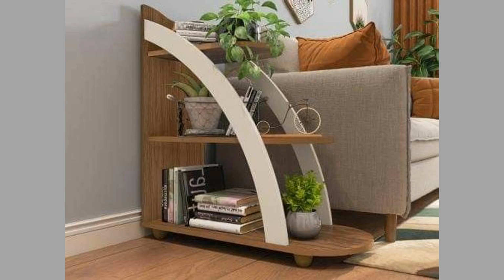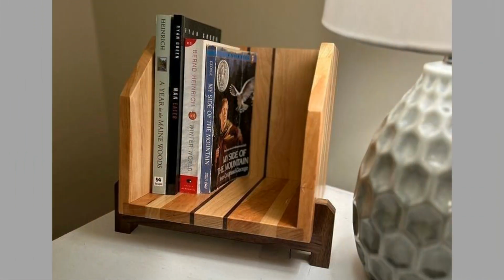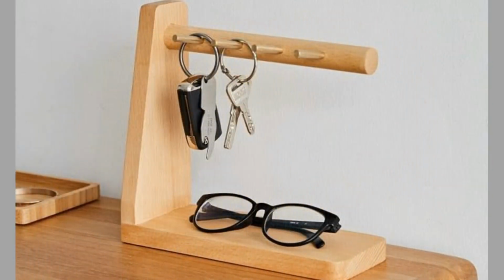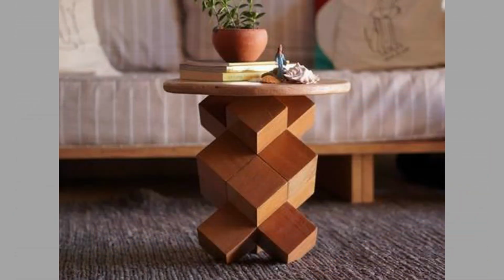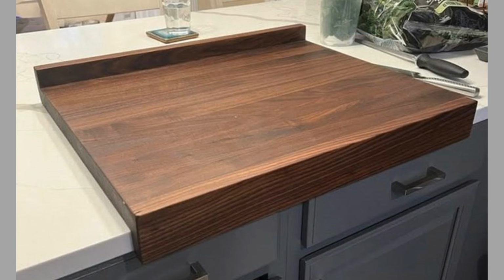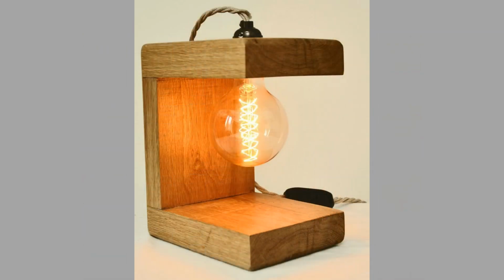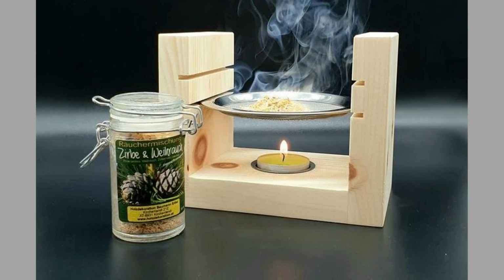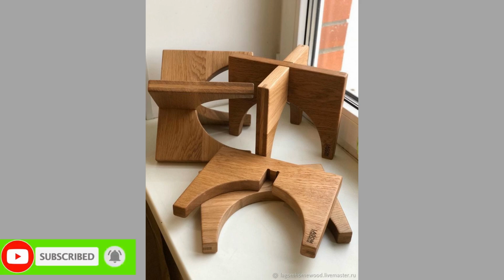Create this small wood craft project ideas for modern home decor or as income generator